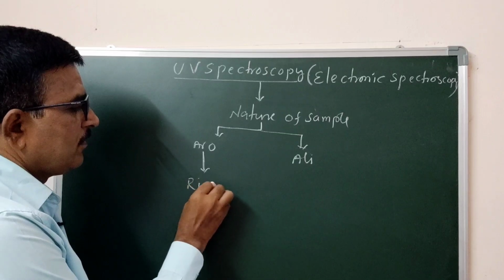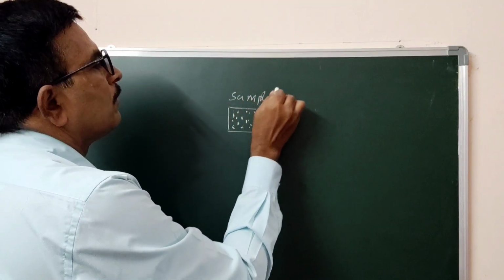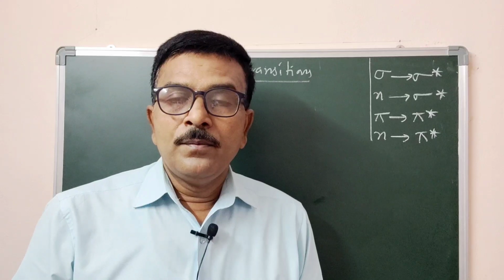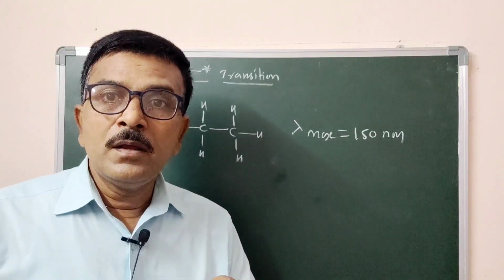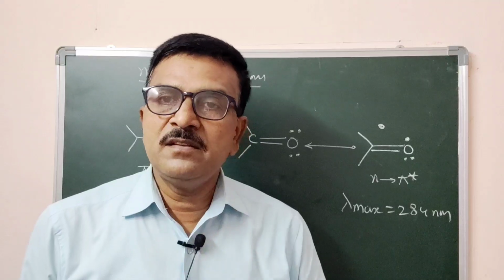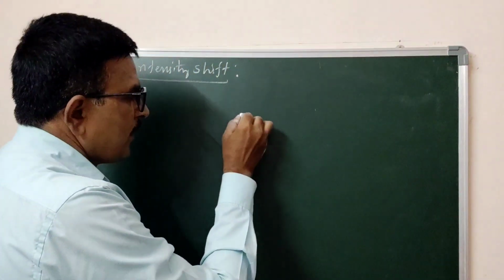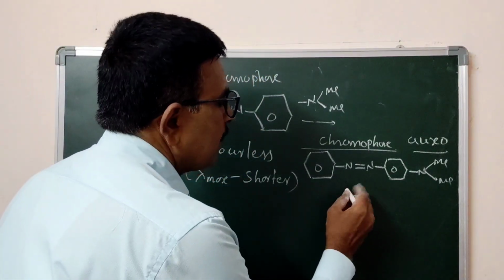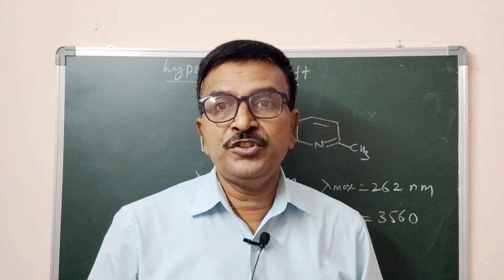UV SPECTROSCOPY (LECTURE 1) ||అల్ట్రావైయోలెట్ స్పెక్ట్రోస్కోపీ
This lecture includes, principle of UV spectroscopy, measurement of absorption, presentation, types of electronic transitions & terms used in UV spectroscopy.

Telangana University